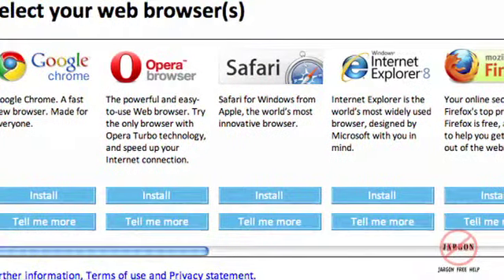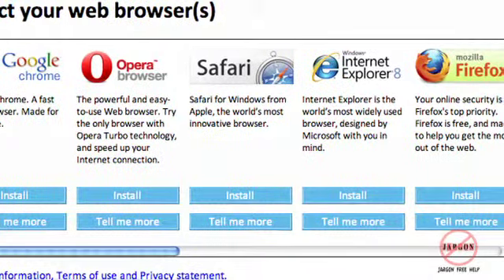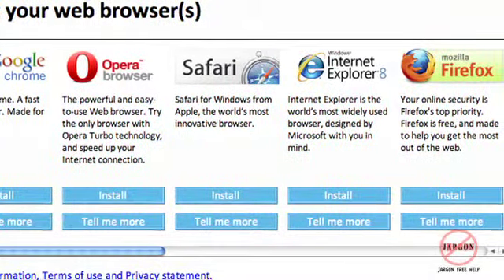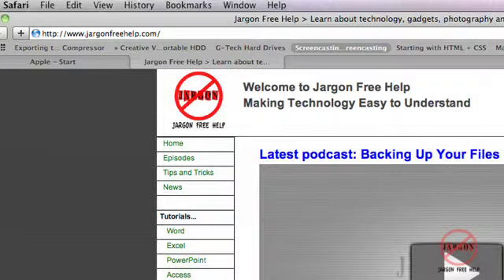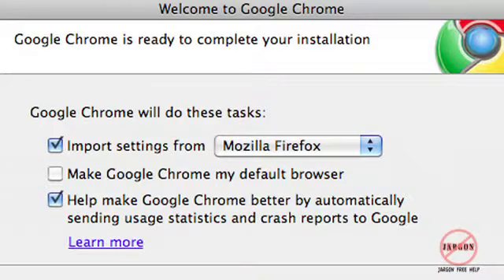Choosing a Browser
If you live in Europe you have probably seen a message from Microsoft to choose a browser, Here is a quick guide to making that choice.